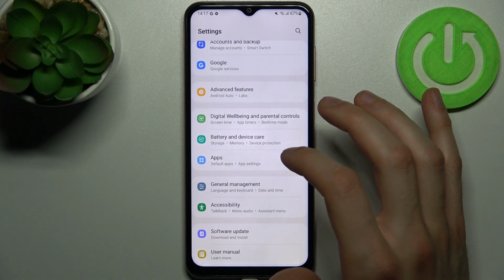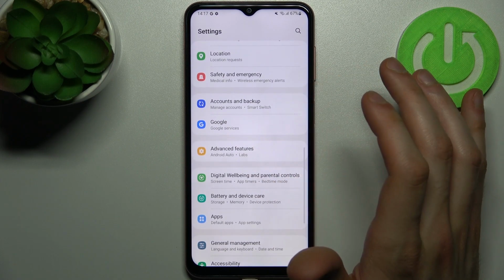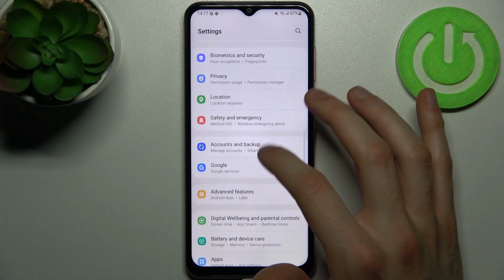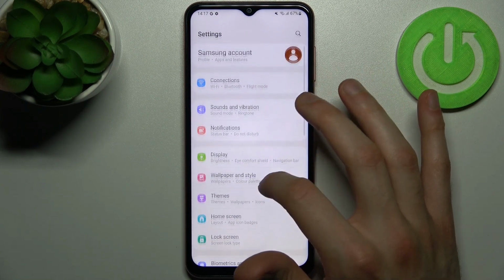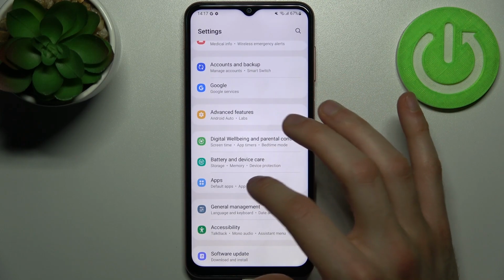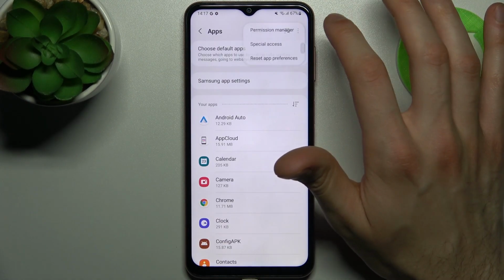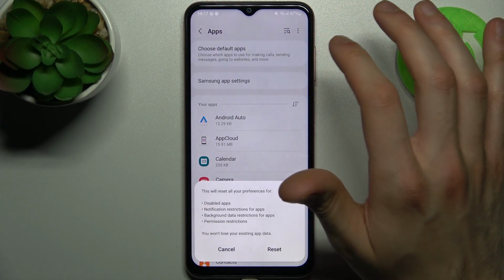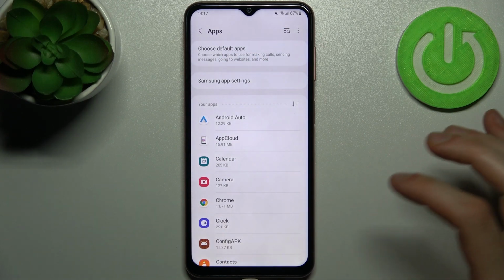How to Reset App Preferences in SAMSUNG Galaxy F13 - Restore App Defaults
Find out more about restoring app preferences in Samsung Galaxy F13:
Welcome. Learn how you can restore the Samsung Galaxy F13 application default settings by watching the video above. Our specialist will teach you how to enter proper settings and how to reset the App Preferences on your device. Enjoy the movie! If you want to know more about your Samsung Galaxy F13, visit our YouTube channel.

How to reset application settings to default in Samsung Galaxy F13? How to restore apps Preferences on Samsung Galaxy F13? How to reset app preferences in Samsung Galaxy F13?